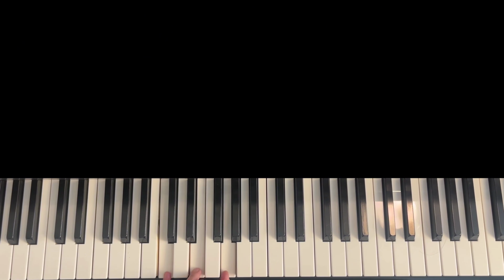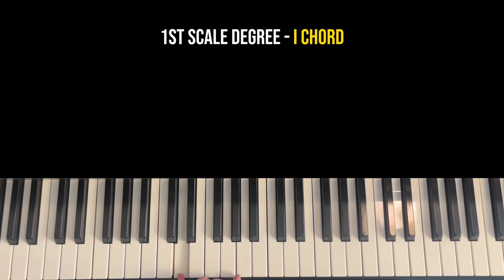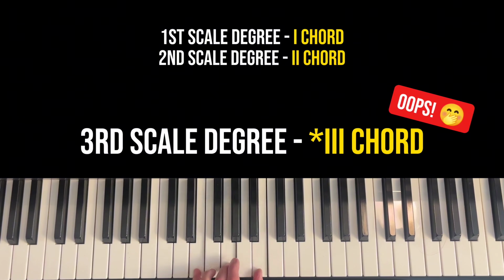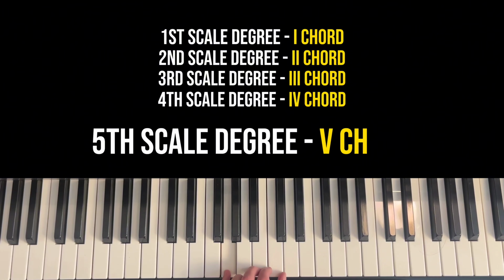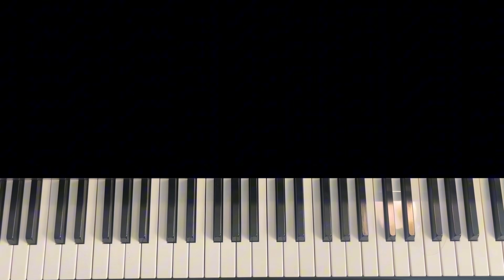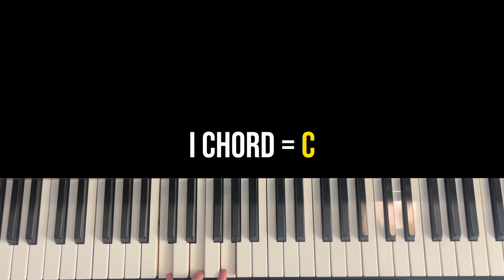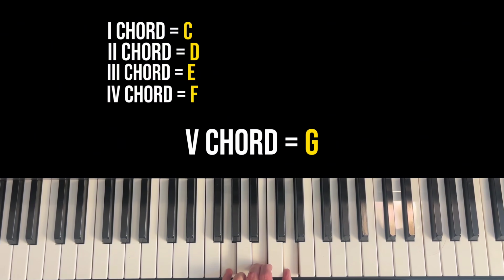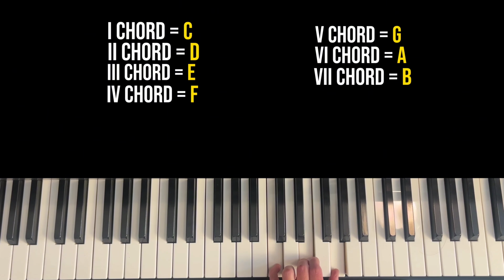How to memorize every primary triad (FOREVER)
Mastering primary triads can unlock a whole new world of musical possibilities.

Whether you're a seasoned musician or just starting out, understanding these fundamental chords lays a solid foundation for everything from playing your pieces with confidence, to improvising, to memorization.

But here's the best part: this video reveals a simple yet powerful two-step formula that will help you memorize every primary triad (forever).

No complicated theories or endless hours of practice required.

Just a straightforward process that anyone can follow and see results with.

So, if you're ready to take your musical skills to the next level, keep watching.

You won't want to miss this opportunity to simplify your learning process and unleash your full musical potential.

📣 Serious about leveling up your piano skills? Browse my full collection of courses and practice tools designed to help you practice smarter, not harder, so you can reach confident musical expression faster

🎹 Don’t miss out on a FREE opportunity to be a part of an incredible community of piano players and learn more techniques to help you practice smarter not harder - JOIN FOR FREE!

👀 Don’t forget to watch this other video on how to memorize every major and minor chord (FOREVER)